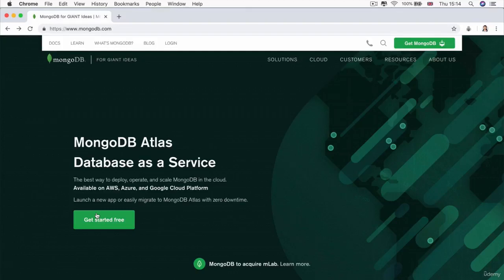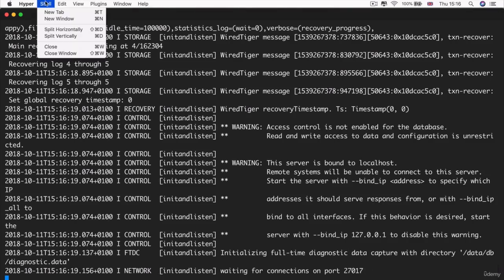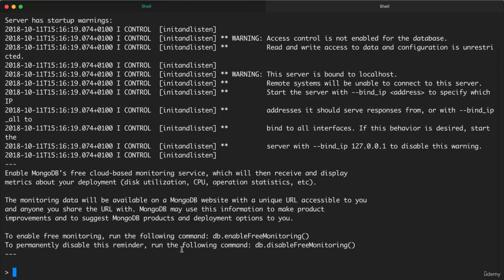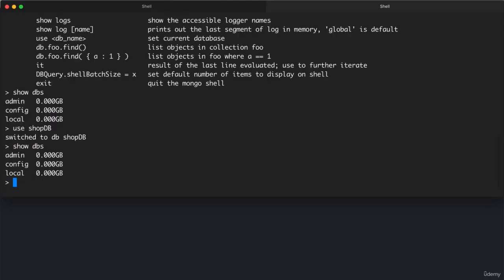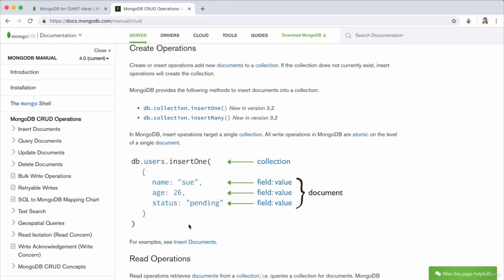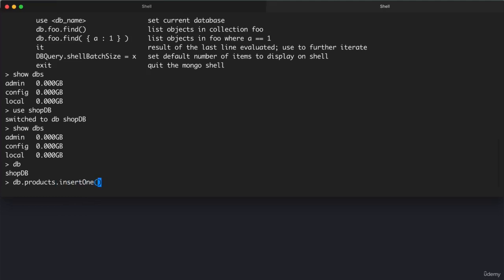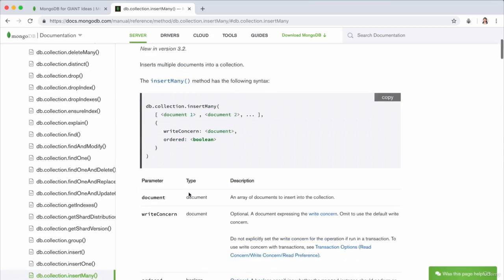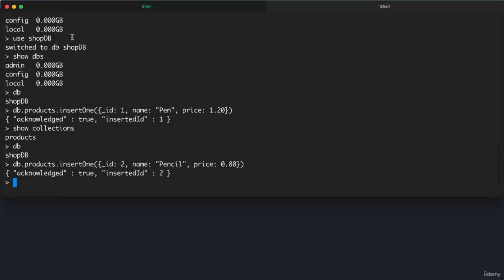Mongodb Crud Operations In The Shell Create